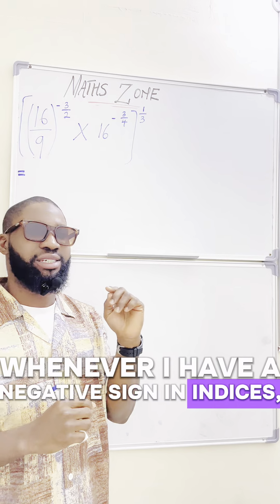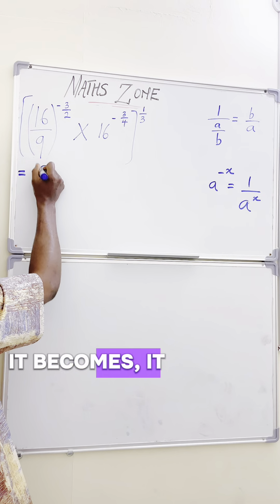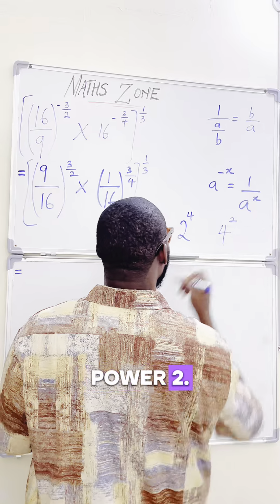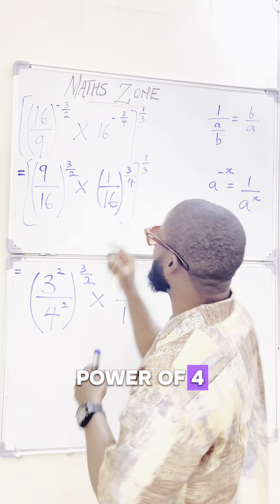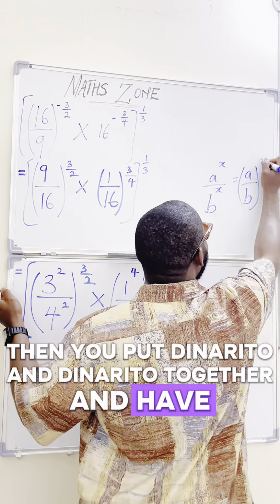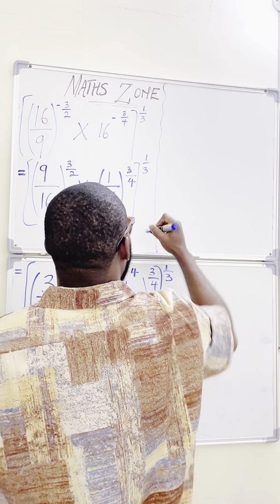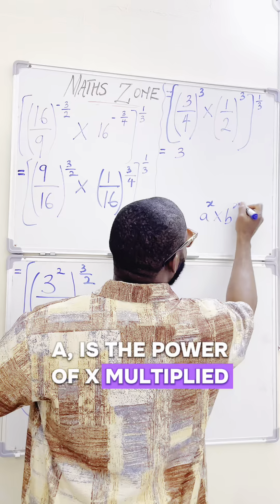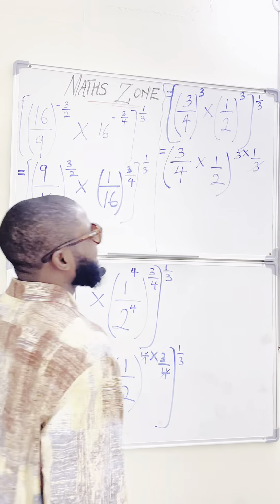The best way to simplify this expression